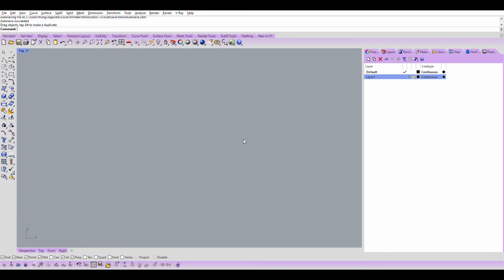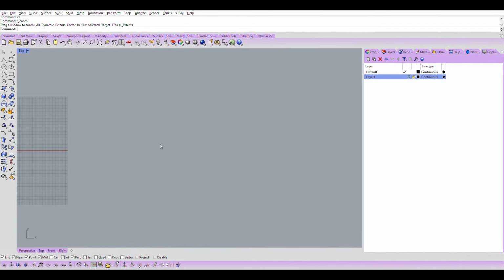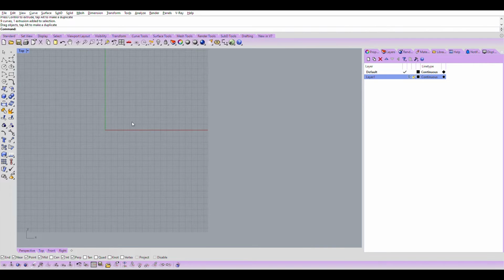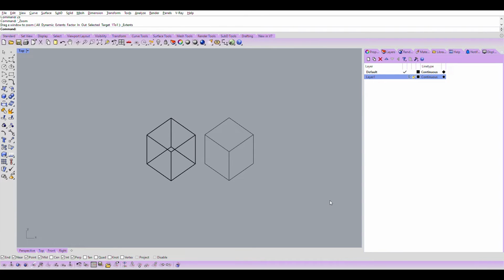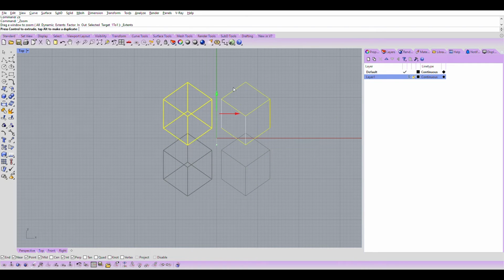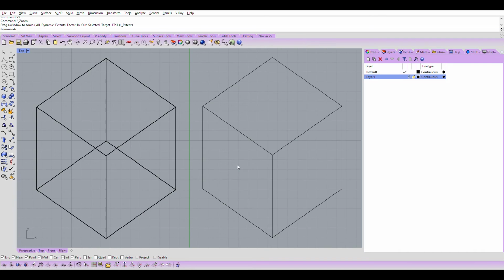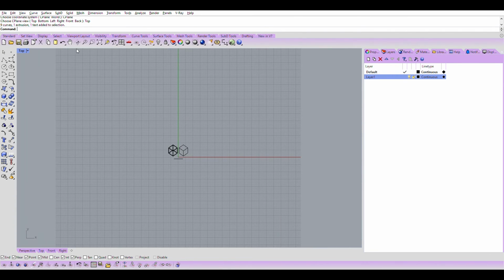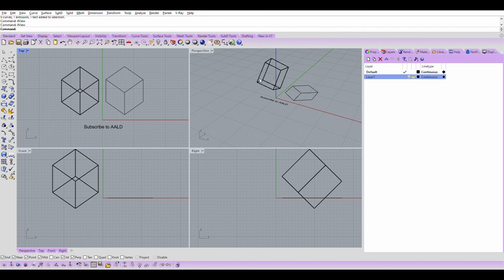How to Return Viewport Back to Origin/Your Model in Rhino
Lost in rhino space because you zoomed in or zoomed out too far? Timothy demonstrates how to return your viewport back to your model or the origin point in your grid. He also shows how to move your model back to the origin if it gets lost in space

0:00 - Viewport lost in space
1:30 - Model lost in space
4:50 - Hard reset of viewports (if all else fails)